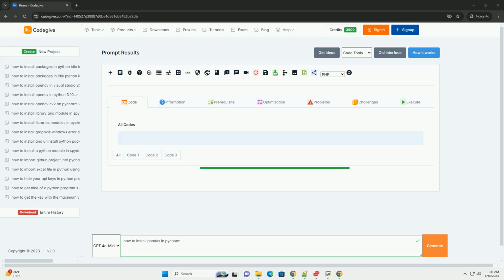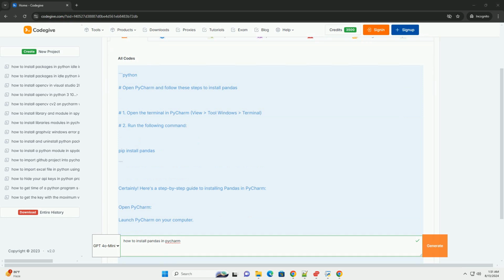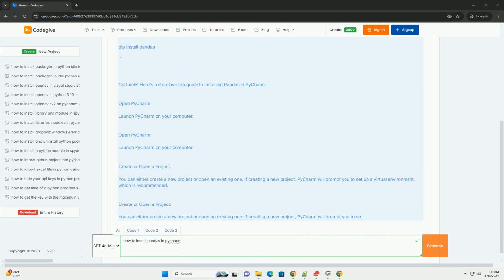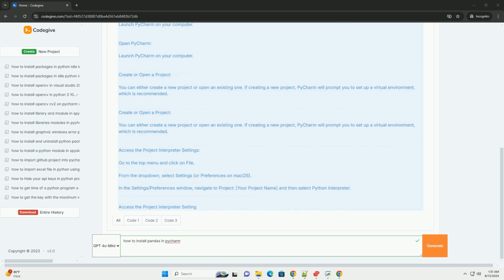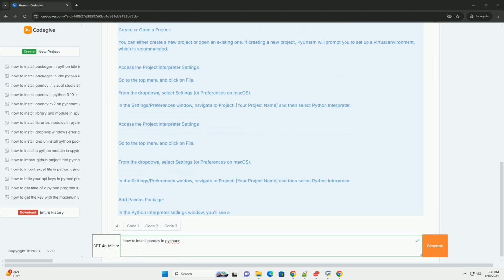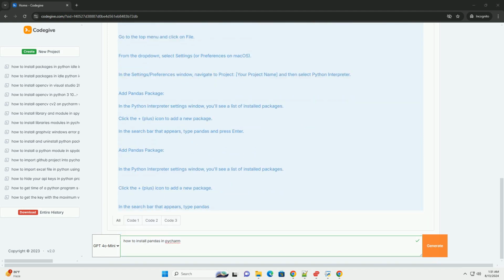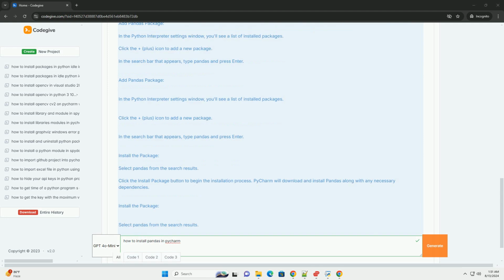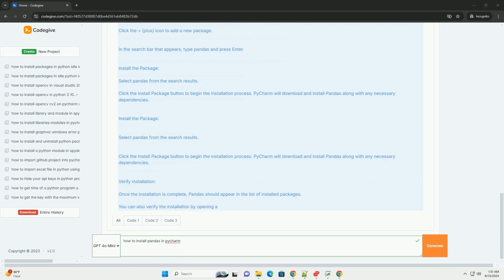how to install pandas in pycharm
certainly! here's a step-by-step guide to installing pandas in pycharm:
open pycharm:
launch pycharm on your computer.
create or open a project:
you can either create a new project or open an existing one. if creating a new project, pycharm will prompt you to set up a virtual environment, which is recommended.
access the project interpreter settings:
add pandas package:
install the package:
verify installation:
close settings:
by following these steps, you should have pandas installed and ready to use in your pycharm project. if you encounter any issues, ensure that your project interpreter is correctly set up and that there are no network issues affecting the package download.